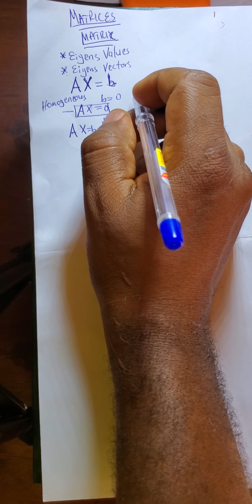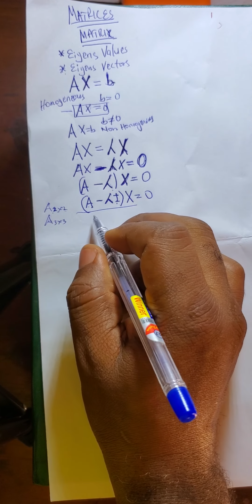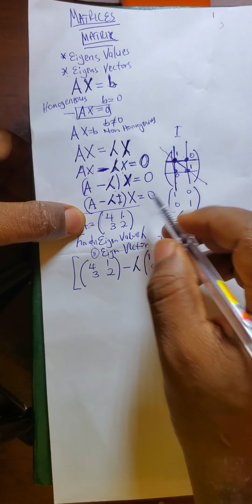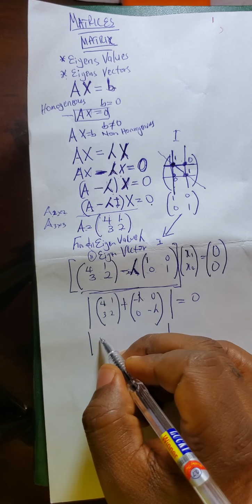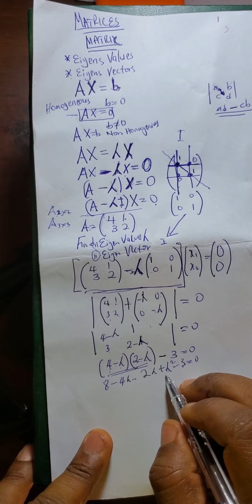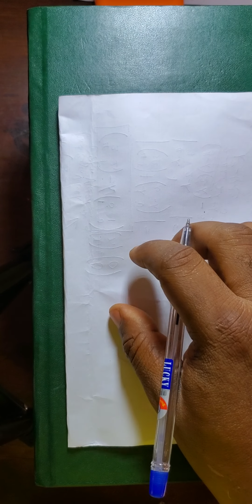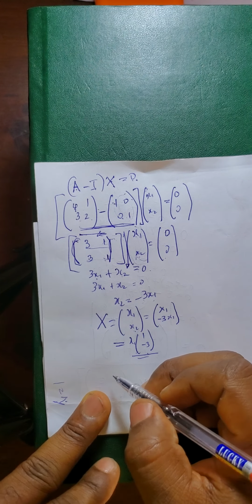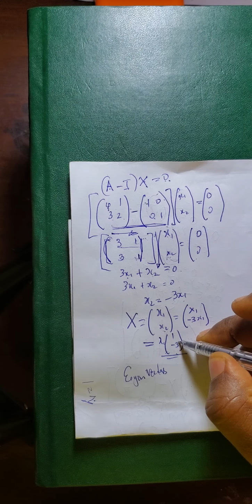MATRICES( singular MATRIX) :.Eigenvalues and Eigenvectors